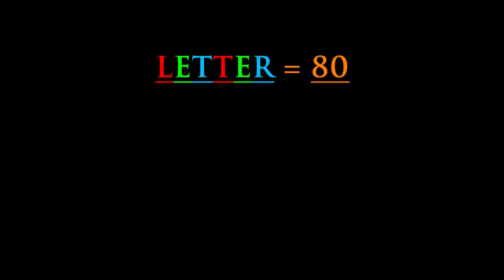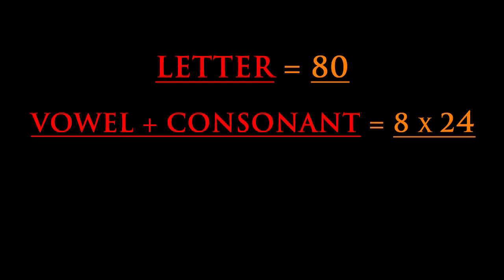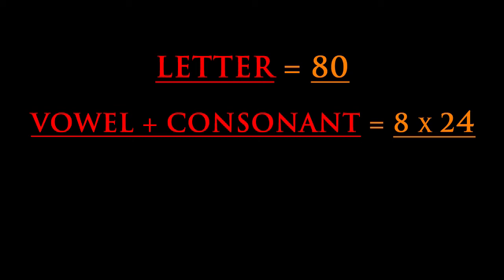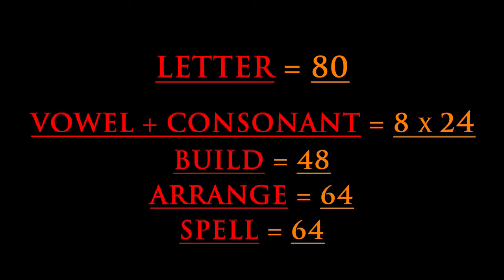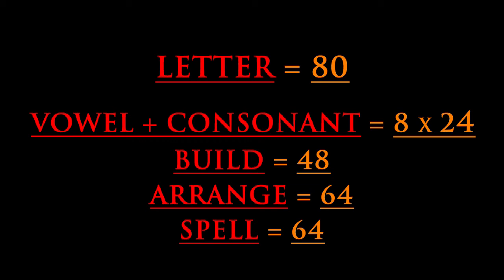Jesus Is 888: LETTERS. LANGUAGE.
Jesus = 888 takes the glory for everything in the Universe, and in all of History.

Watch all of these videos to be awakened to that.

Then this needs to be taught in all of our schools, all over the world.

Watch all of these videos to see how Jesus = 888 takes the glory for everything, everywhere, in all History, for all time.

Amen.

How you can benefit from these revelations:

1. You MUST MUST MUST name your CHILDREN, and your BUSINESSES, and ANYTHING ELSE that you can name, to the HIGHEST level of mathematical glory for Jesus = 888, possible.
I recommend a 3-Digit, All-Factor-8 number that divides by 8 perfectly.

2. Worship Jesus and give your life to Him today.

3. Enter into the Treasure Hunt of all of world history, and the entire physical world, for JESUS = 888.  Start with the 8 bones on your face.  Go into the washroom, look at the mirror, and say, "I am made in the image of God-- with 8 bones on my face, and 16 teeth on the top, and 16 teeth on the bottom, to the Glory of My MAKER, JESUS = 888."

4. Teach your children all of these things.  Including your pastor.